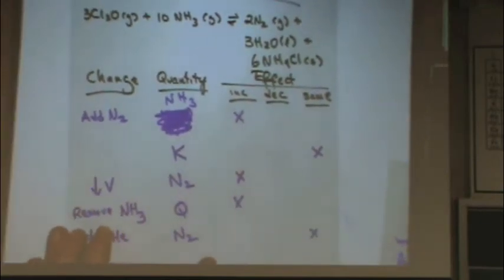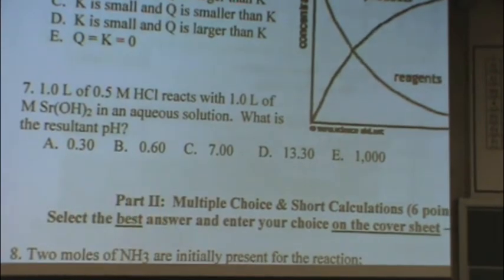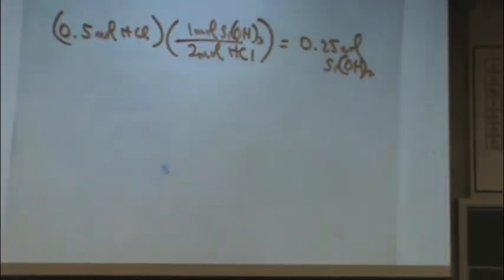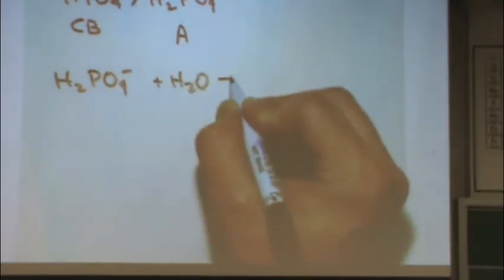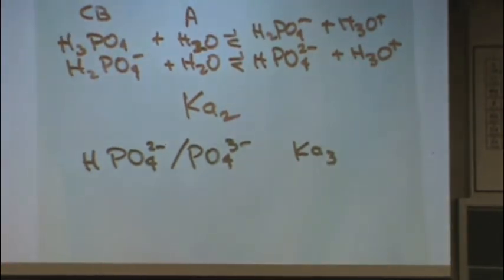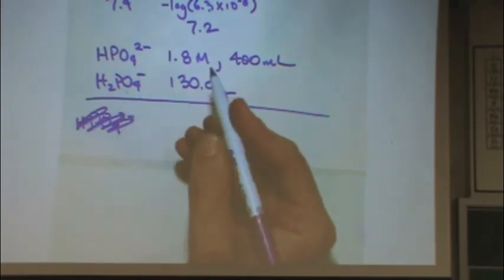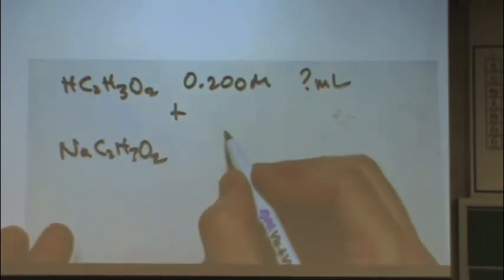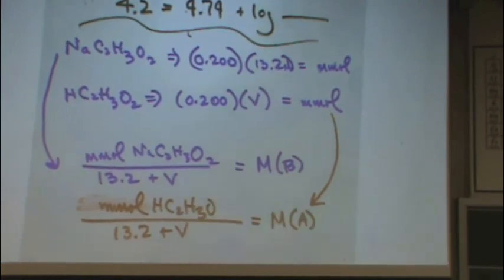2B Exam II Review S14 2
This part of the video answers specific questions from students.